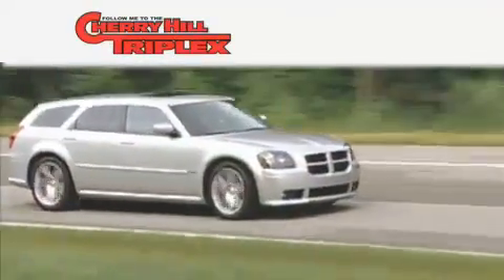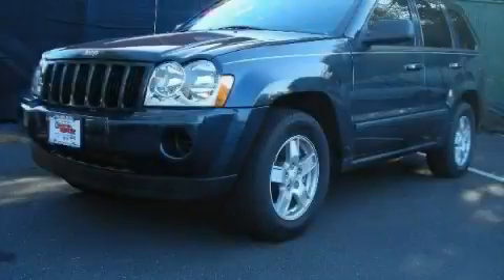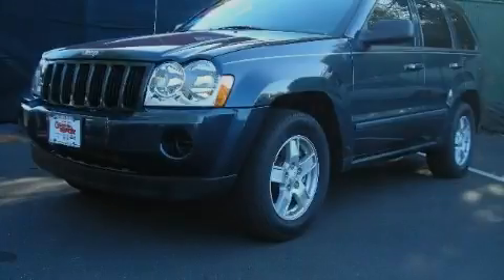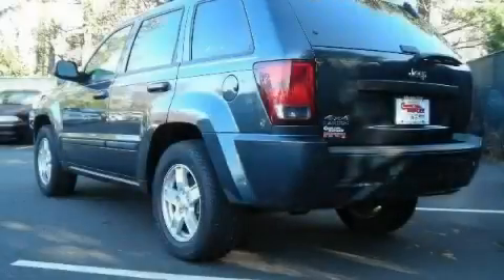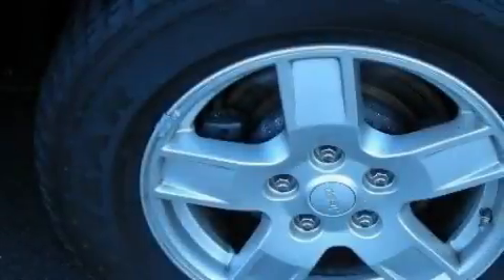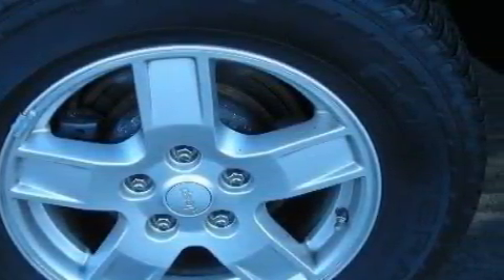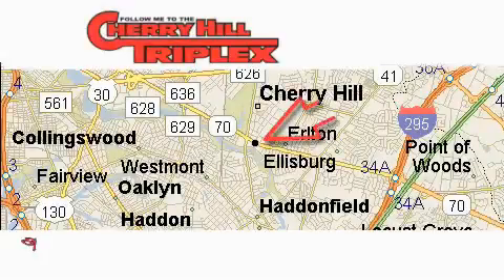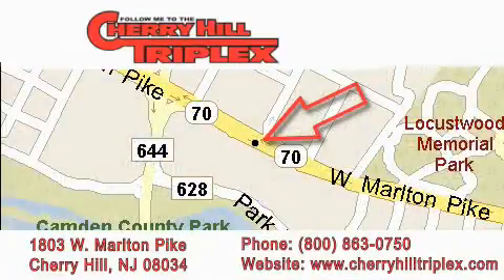Used 2007 Jeep Grand Cherokee Sewell NJ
Year: 2007
Make: Jeep
Model: Grand Cherokee
Engine: V6 3.7 Liter
Trans.: Automatic
Exterior: Gray
Miles: 29,657

1803 W. Marlton Pike